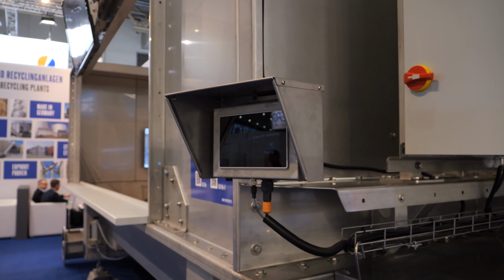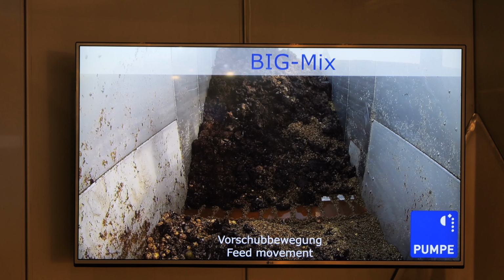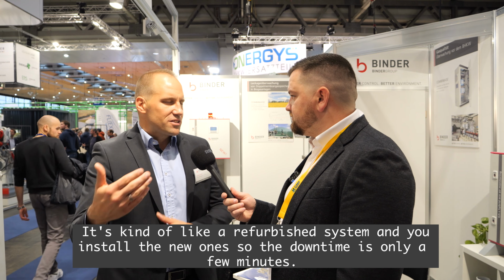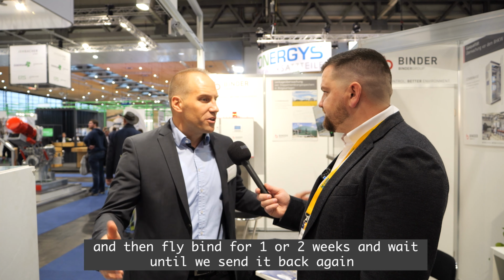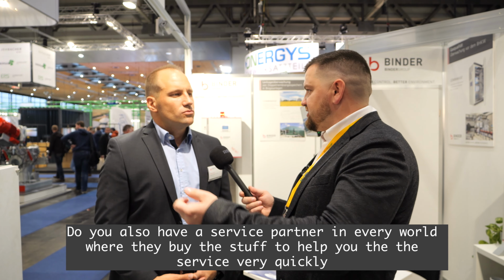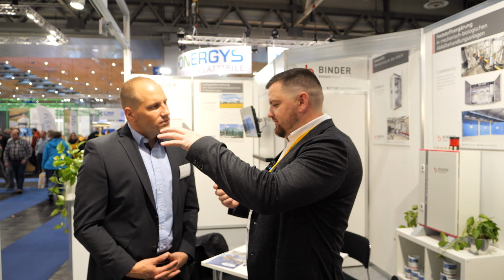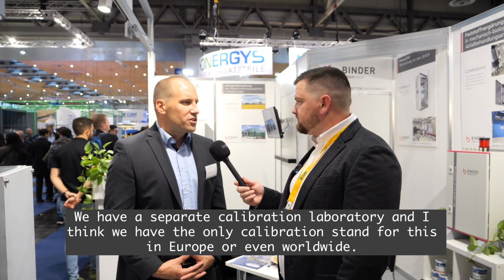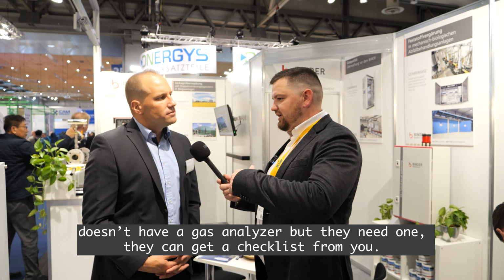Energy Decentral 2022 | What is it? | BioGas Industry Leaders | Janis Gertmanis | EP 1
Welcome back to another Video,  we recently flew out to Germany to attend Energy Decentral 2022 an incredible exhibition and networking event. We interviewed some of the Global leaders within the BioGas industry 🌎.